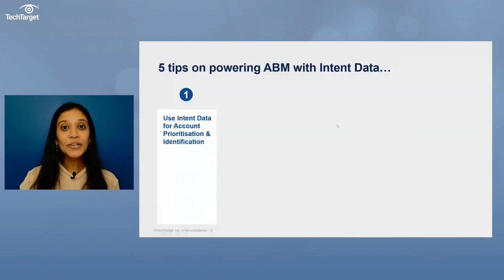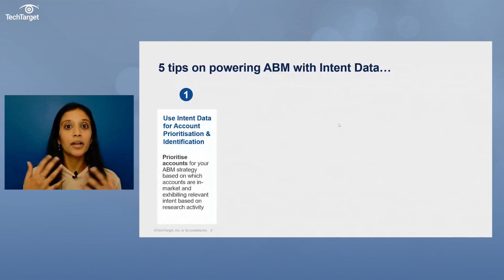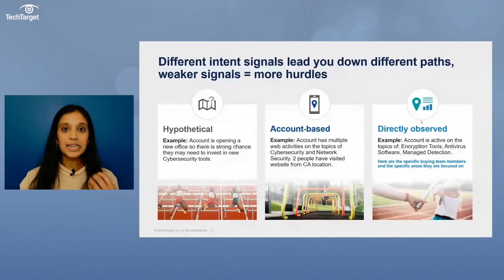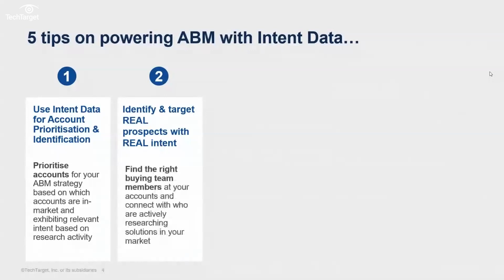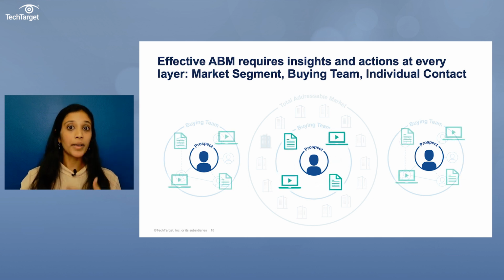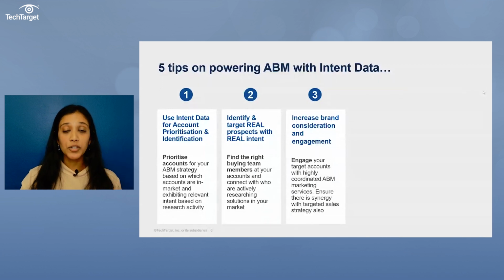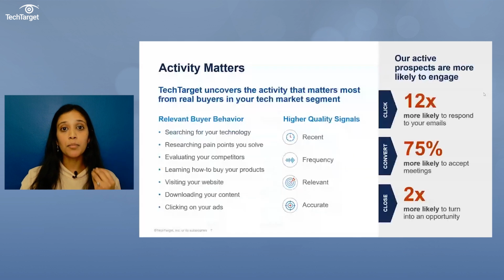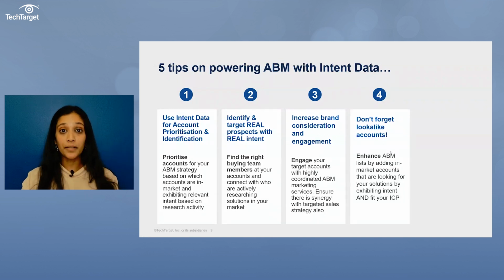5 Tips in 5 Minutes: Using Intent to Power ABM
Intent data is a critical input for your ABM programs, but not all intent is created equal. The weaker the signal, the more likelihood that it will significantly impact your ABM outcomes. In this video learn how the right intent can help you better prioritize, engage and ultimately convert real buying teams at accounts on your ABM list.